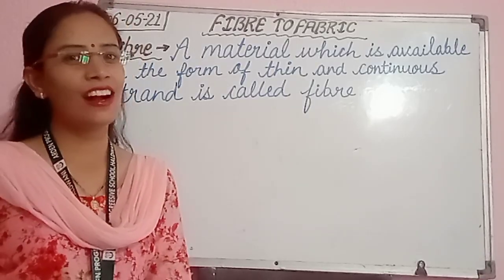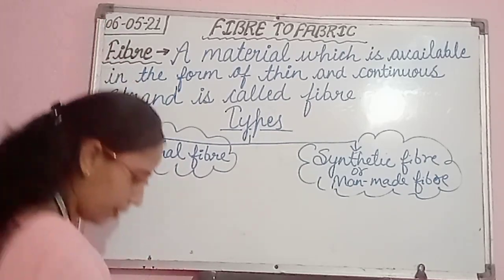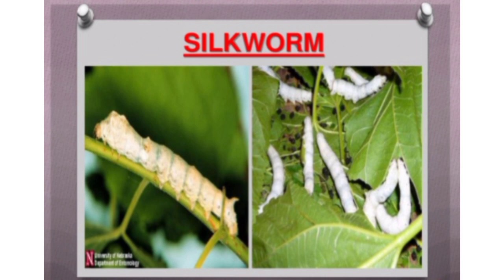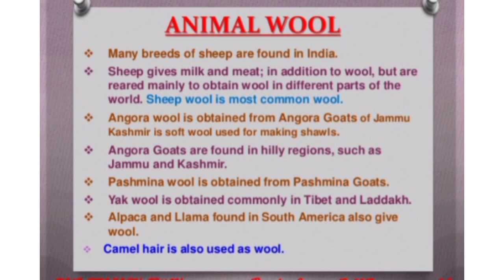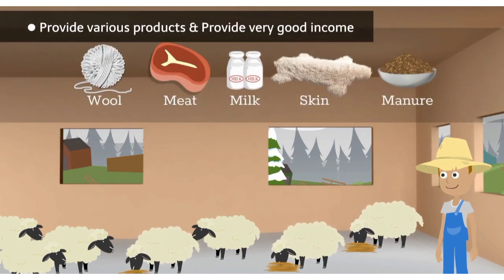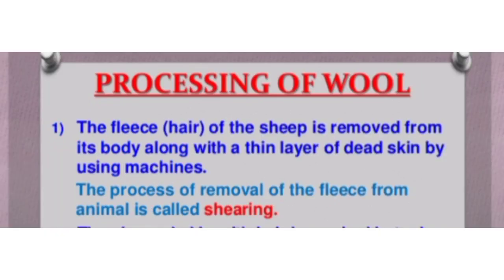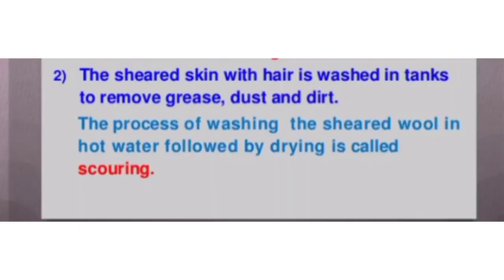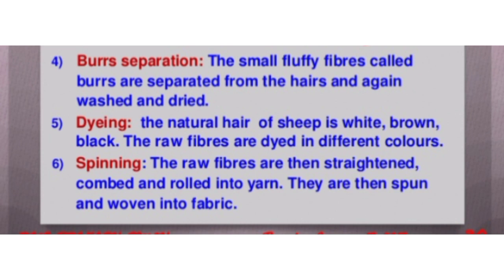Chapter- 3- Fibre To fabric